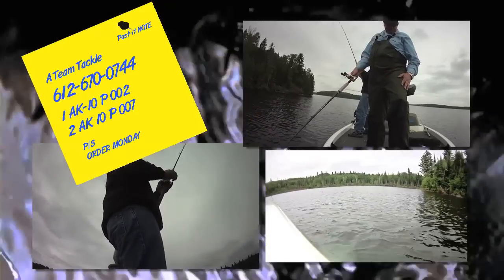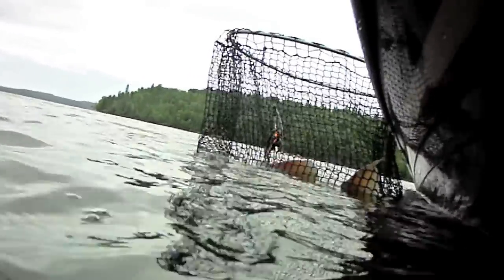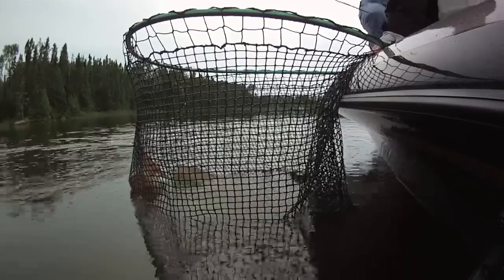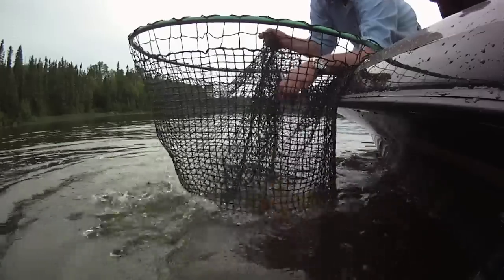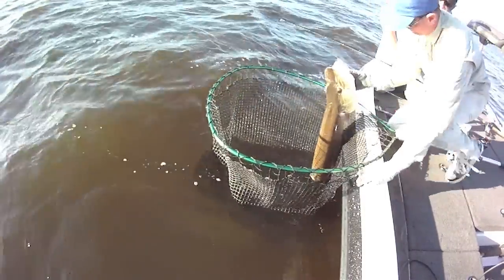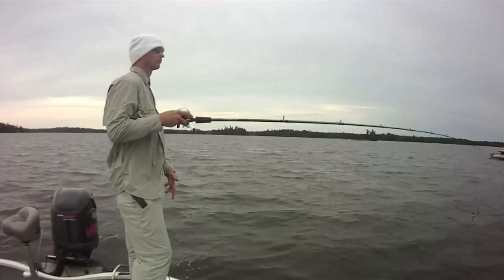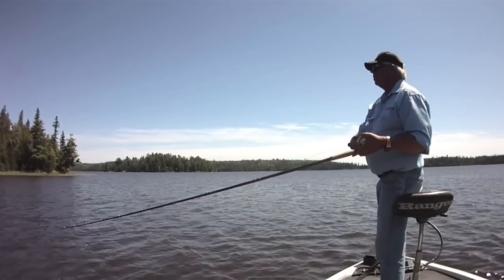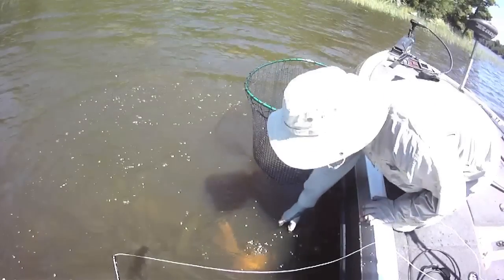2012 For Minnesota Muskie Show